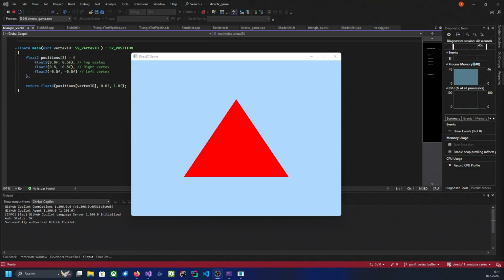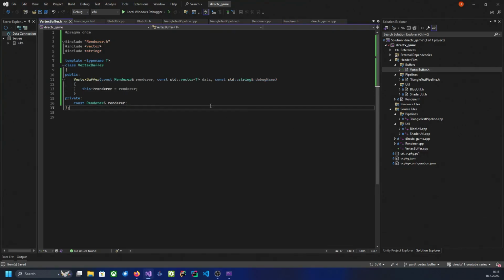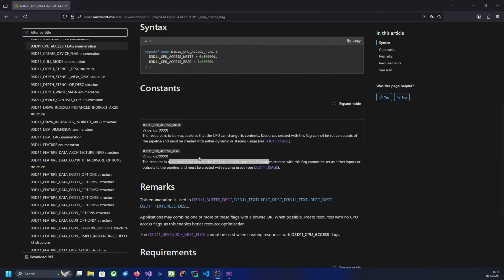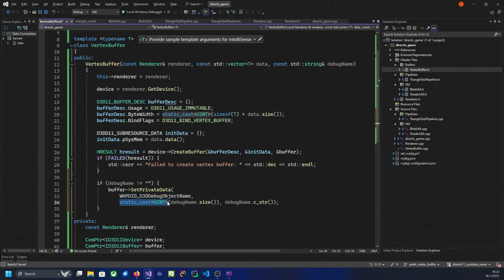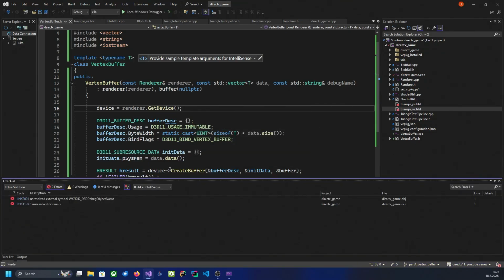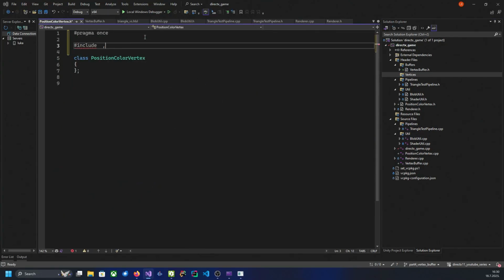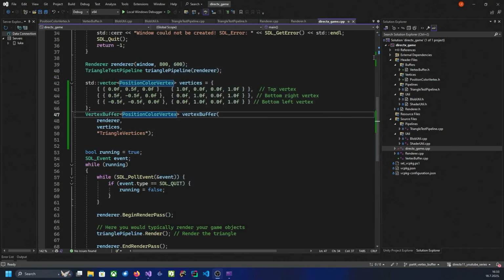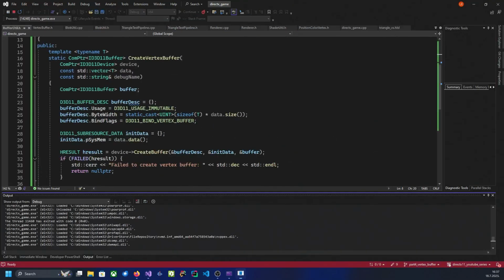DirectX11 with C++ | Part 4 | Vertex Buffer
In this video I show how to create vertex buffer and see or debug it's content with NVIDIA Nsight.

Let me know what topics you'd like to see in the next part!